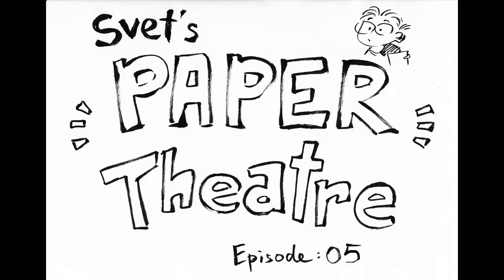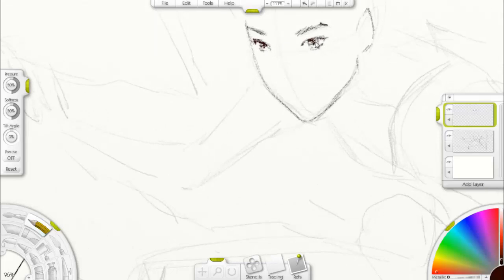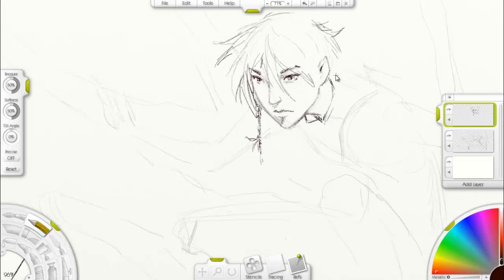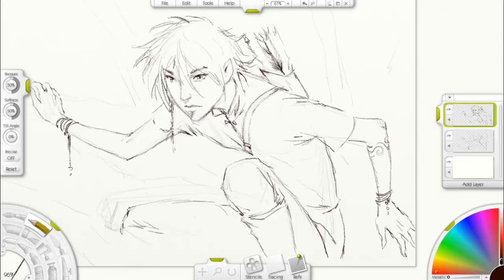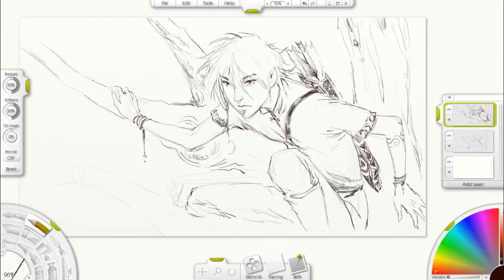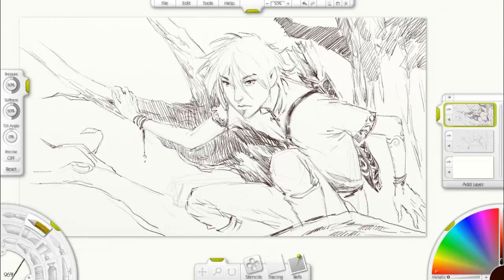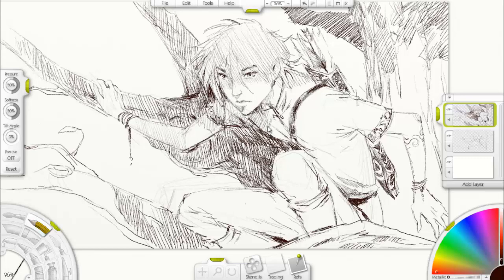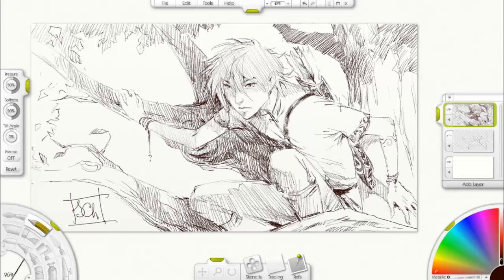PaperTheatre005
This week's episode has a drawing of an elf and me pretending to be a soundtrack. Excitement!  (If you don't like it, you know where the MUTE button is ;D) (...YouTube music library needs longer tracks ;__;)